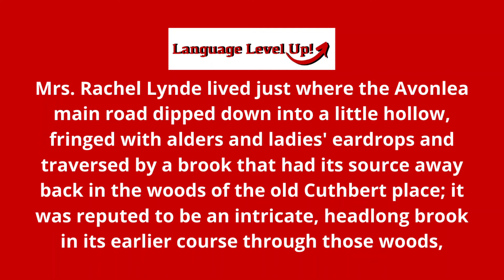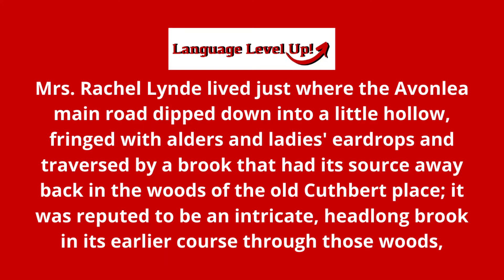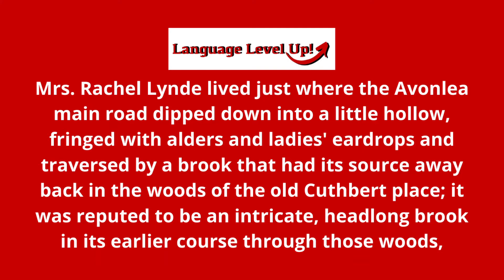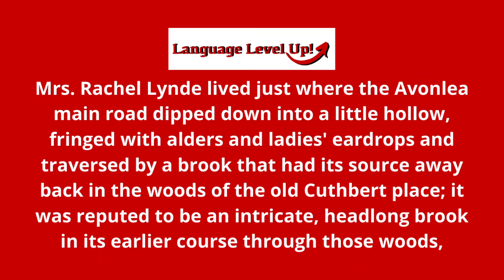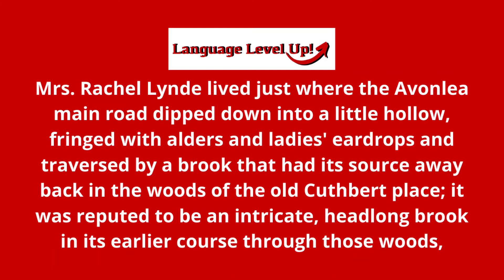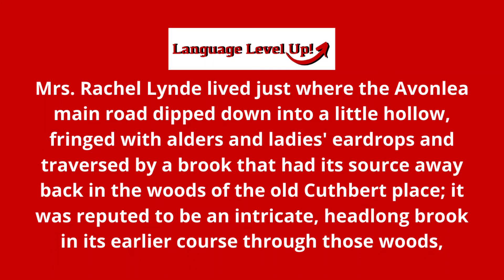English Pronunciation and Reading with Anne of Green Gables #1 | Language Level Up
This is English pronunciation and reading practice with the storybook, "Anne of Green Gables" #1.